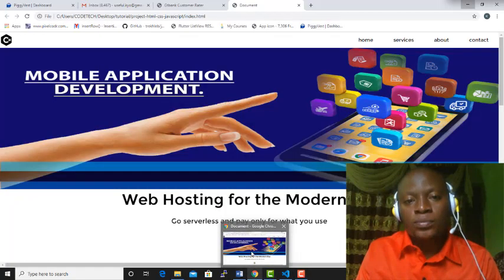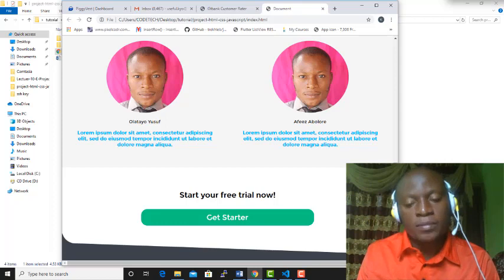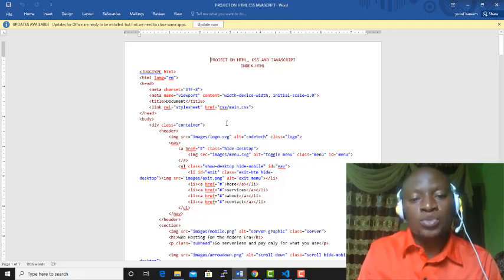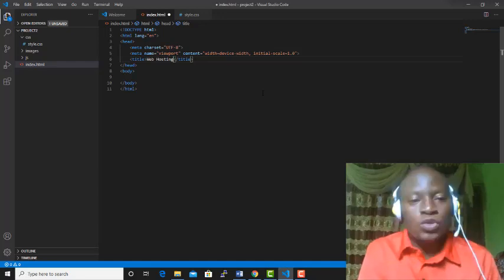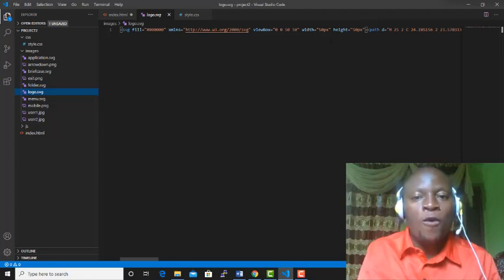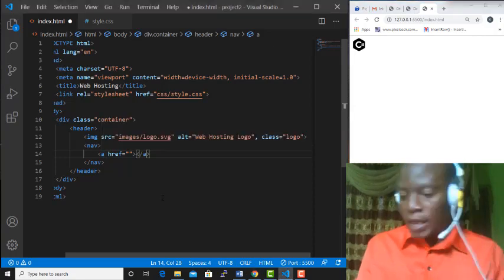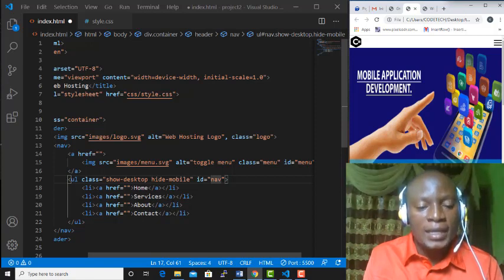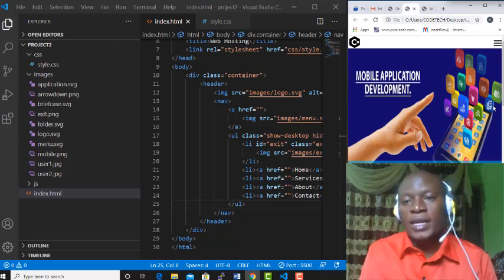lecture 11 html 1